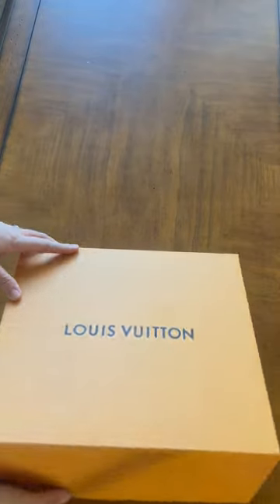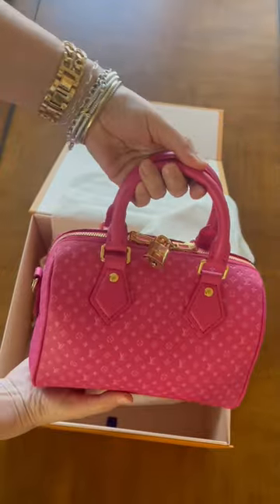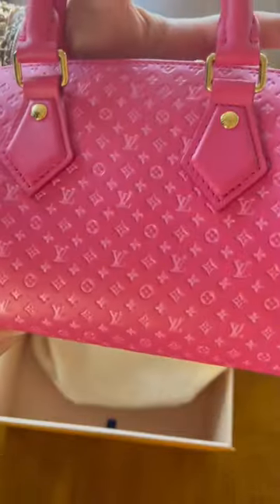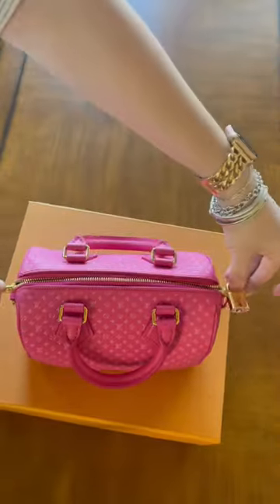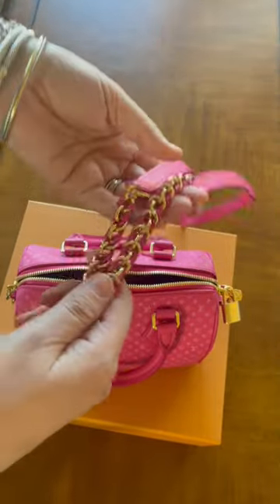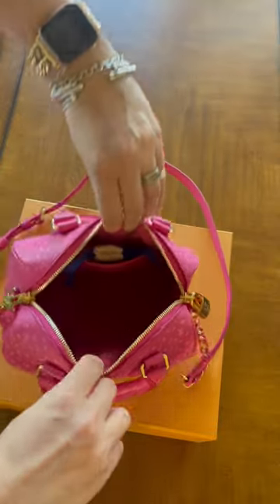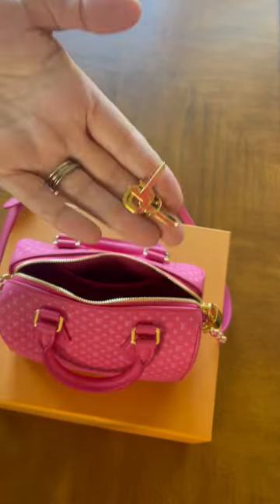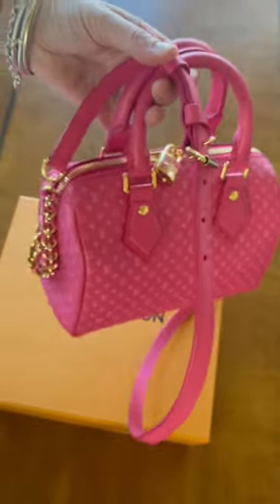Speedy 20 Unboxing !